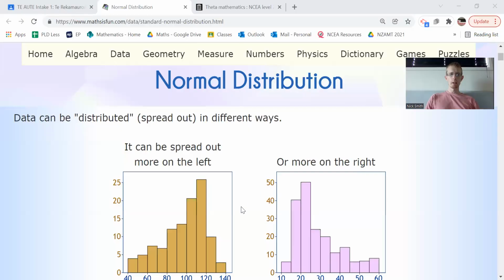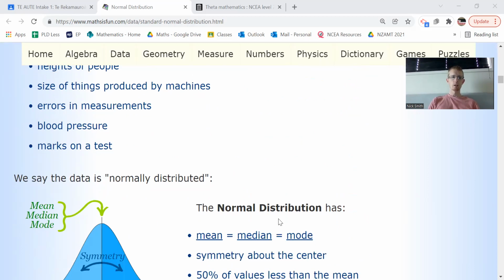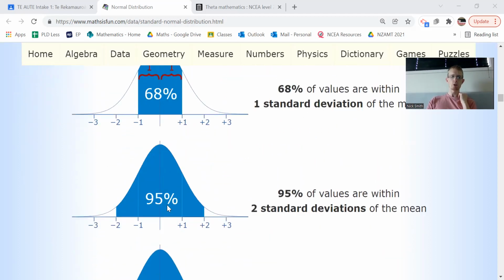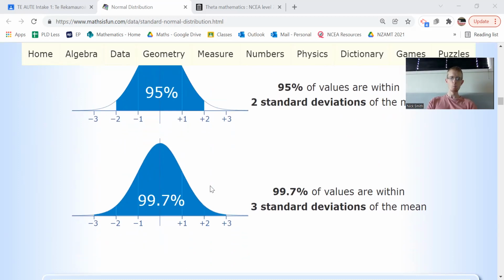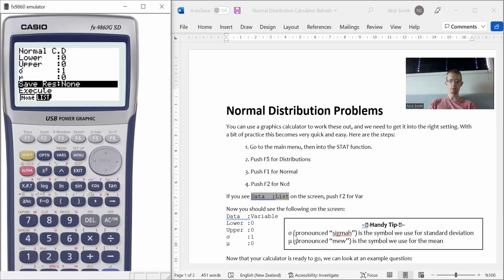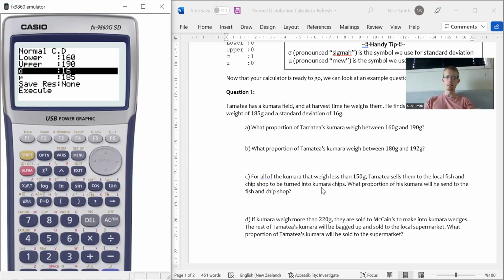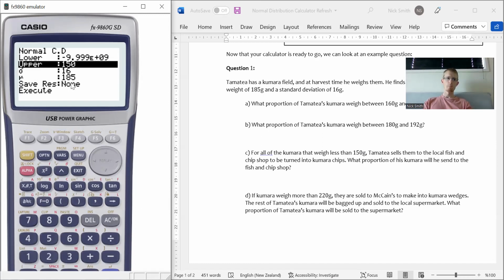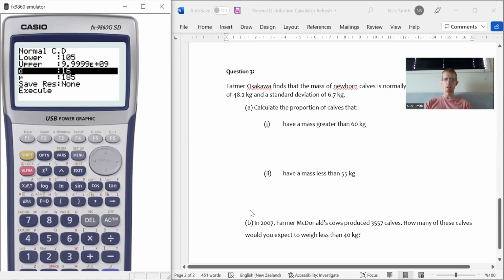Normal Distribution intro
Brief into to the Normal Distribution, along with using a casio GC to calculate probabilities.
for more details on the theory behind the Normal Distribution